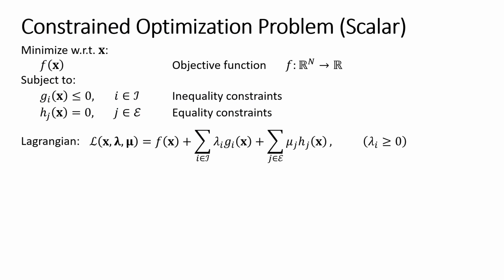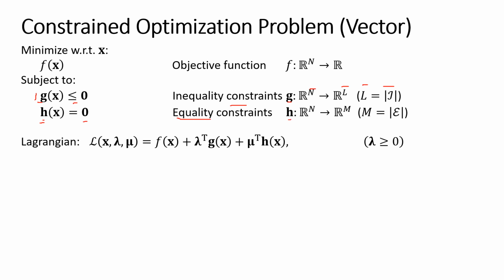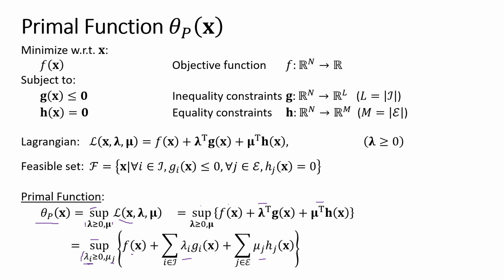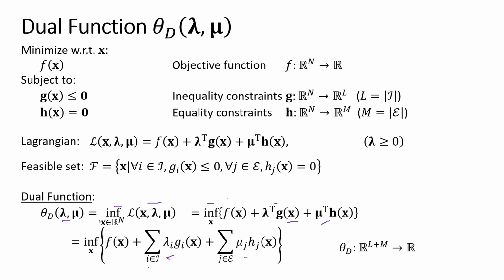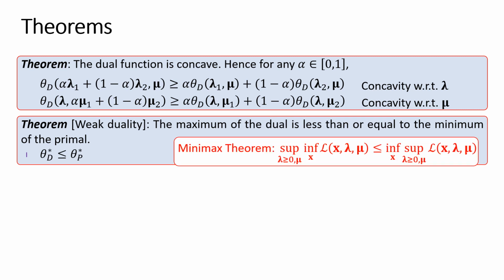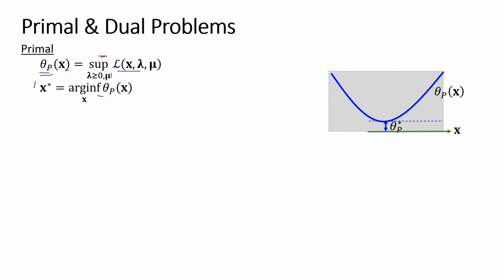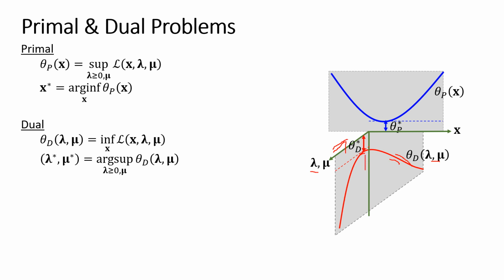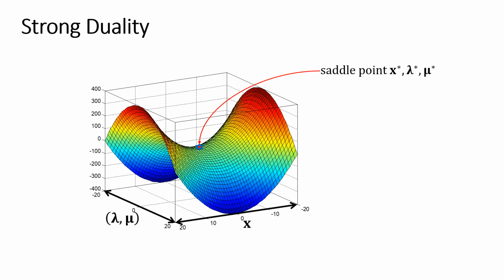3c. PRIMAL & DUAL SUMMARIZED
Definitions of primal and dual forms
Theorems without proofs
This video can be skipped if you have viewed the previous video (3b. DUAL)